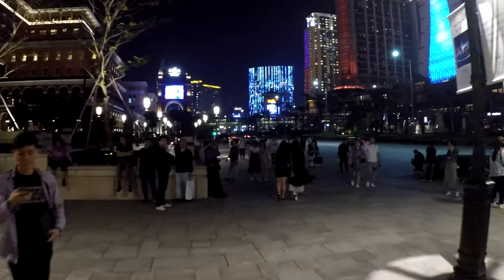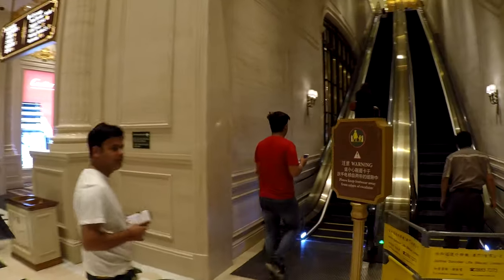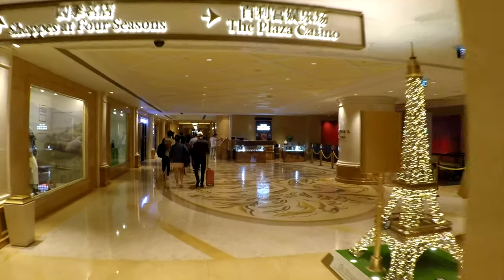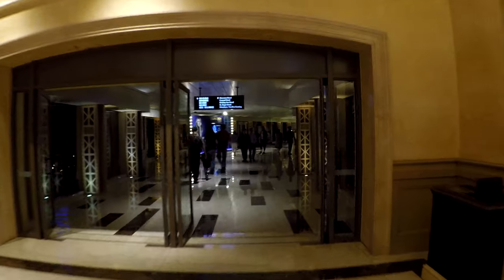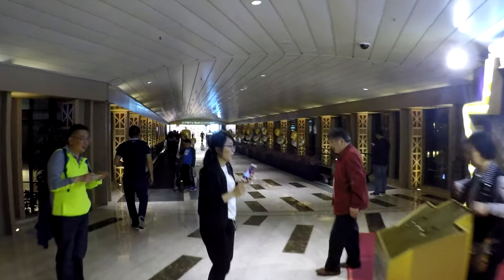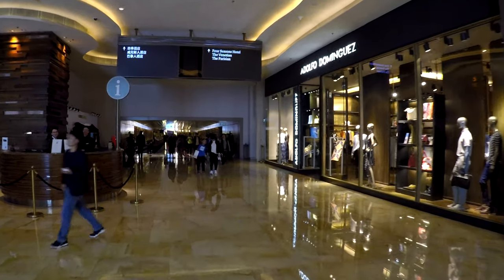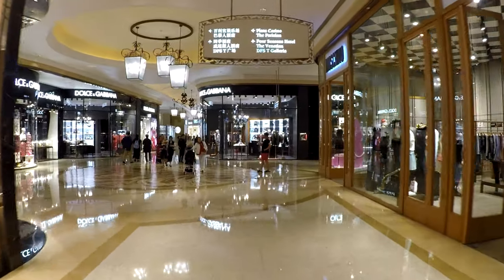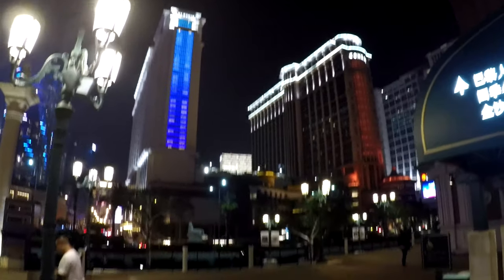Macau at Night Cotai Strip 4K HD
This is a look at the Cotai Strip in Macau at night. I start at Studio City Macau pass the Paris hotel in Macau then cross the Cotai street bridge to go over to Sands Cotai central. So much to see and do in Macau.

Island Hopper TV is a travel resource for adventure seekers looking to discover many destinations across the planet. Having been encouraged to explore the world outside of the United States I have traveled many places solo and through Island Hopper TV I share the experience.

Check our our other Vlogs from Asia